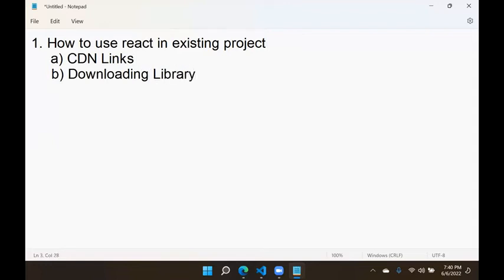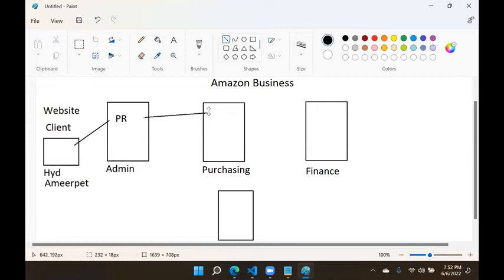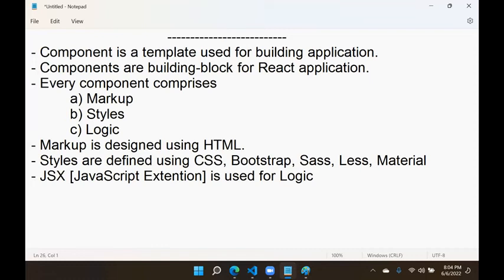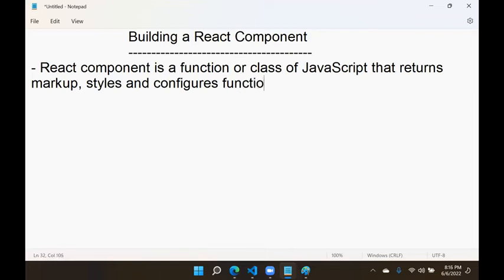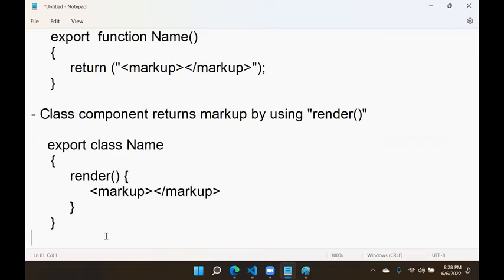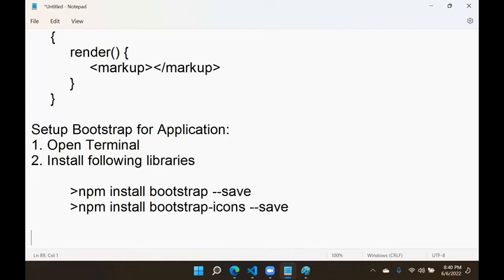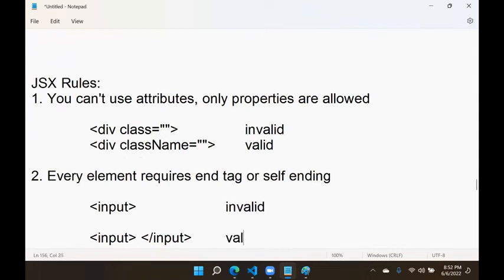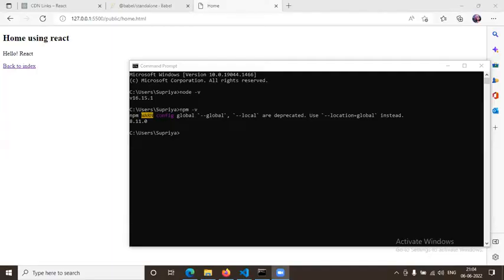React Session 6